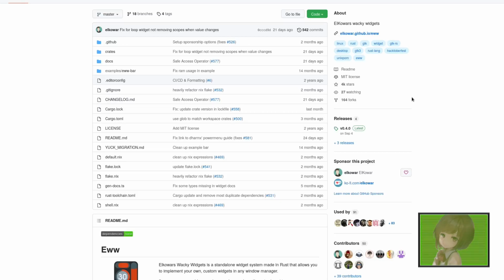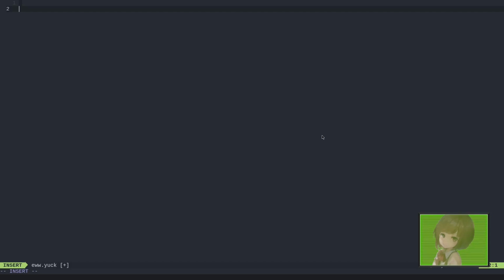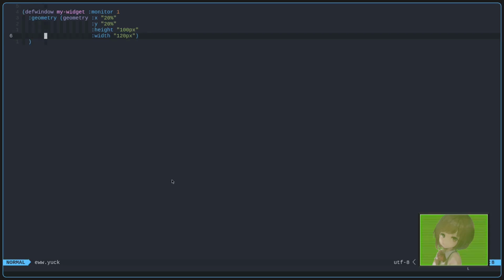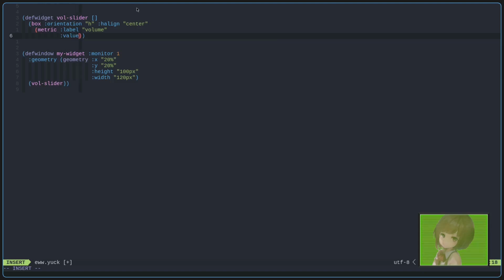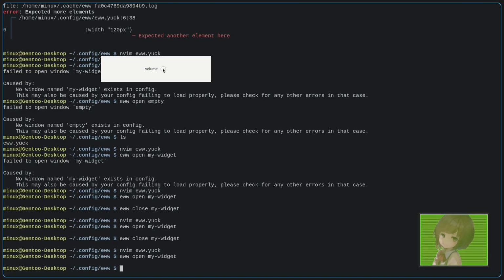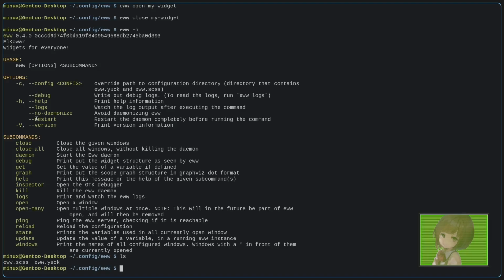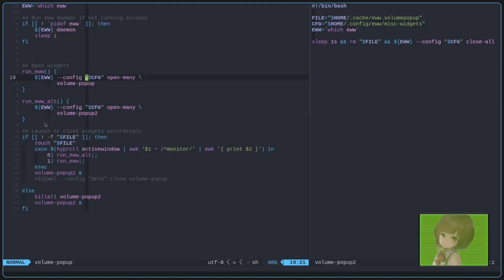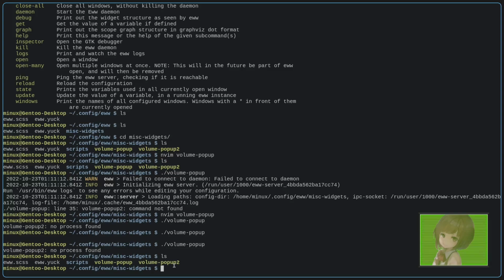Elkowar's Waky Widgets Rainmeter for Linux?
This is a quick overview and guide on how to write and script widgets in Elkowar's Wacky Widgets (EWW). It works in both X11 and Wayland.

0:00 Overview of EWW
2:22 Writing your first widget
6:39 Writing a Volume Popup Widget
11:51 Going over the EWW cmd options
13:37 Scripting our Volume Popup Widget